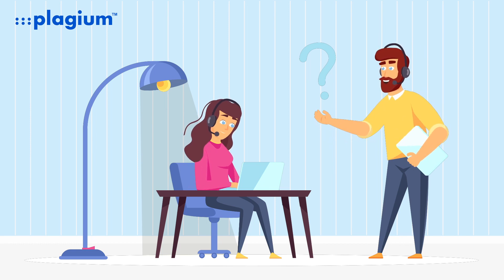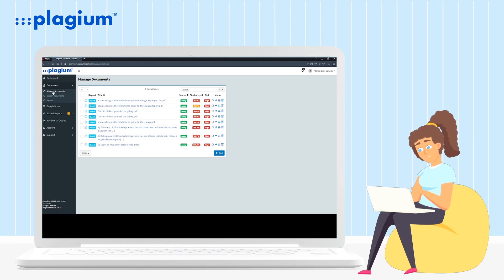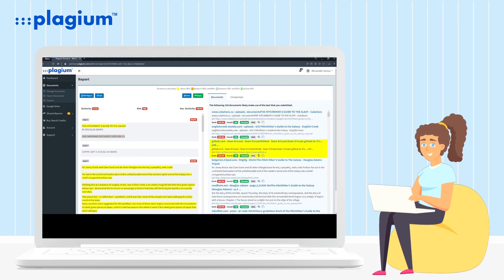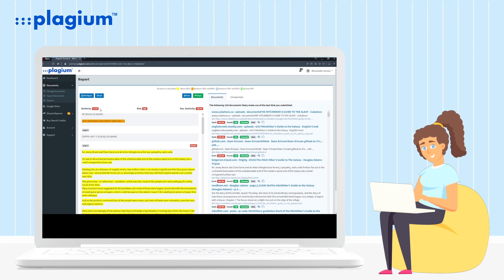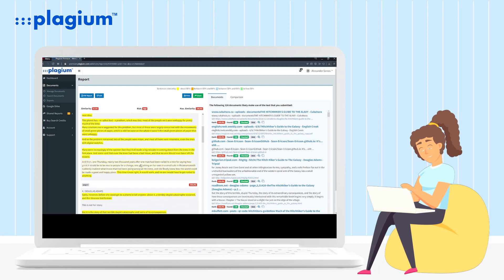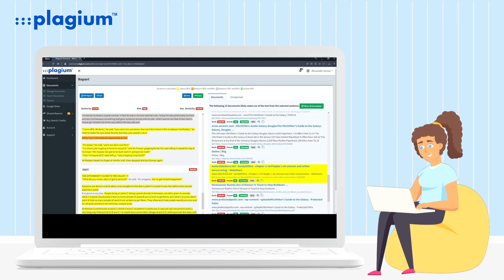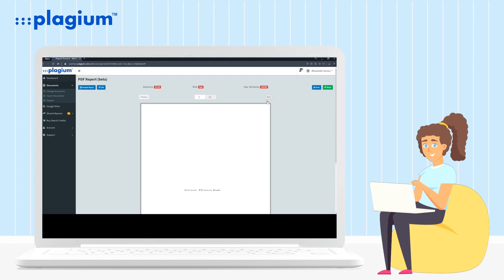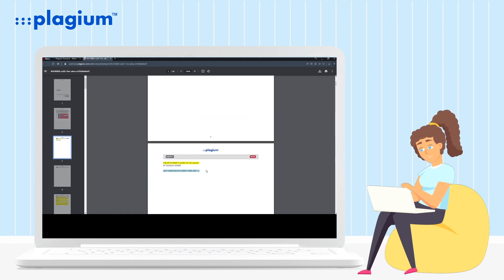How to interpret a report in Plagium?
This is our Plagium Tutos! Our tutorial to help you find everything you need within our platform.

Learn today how to interpret a report in Plagium.